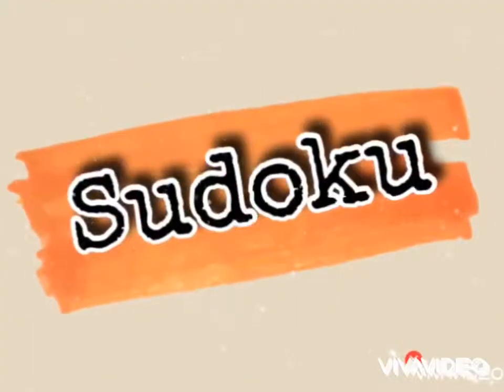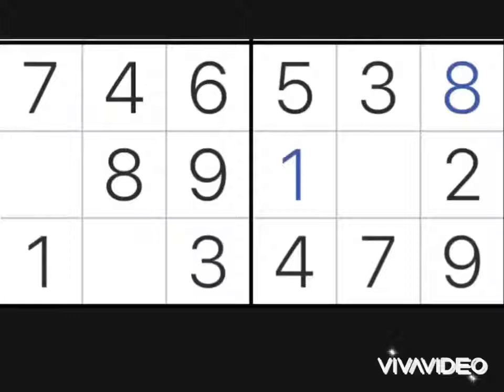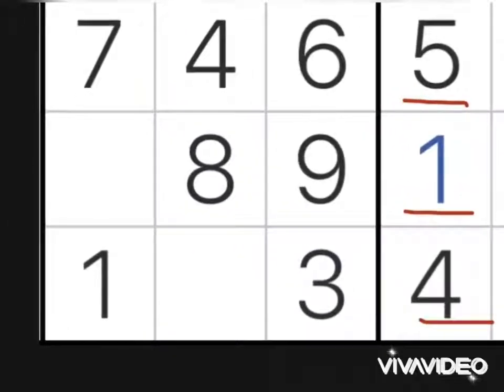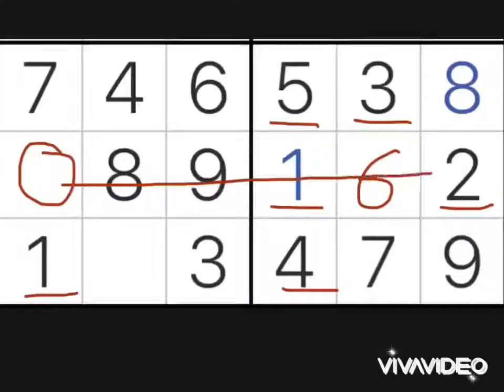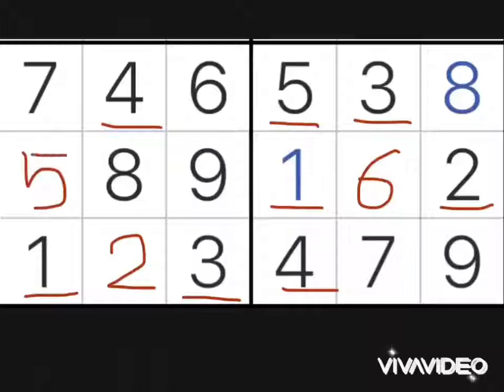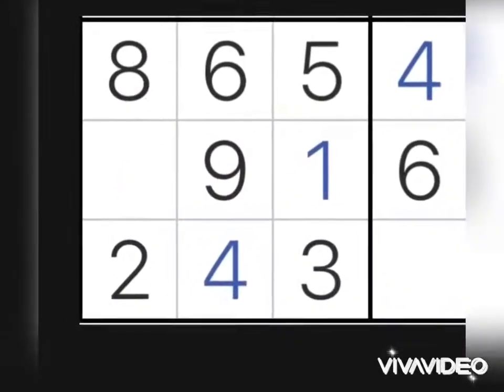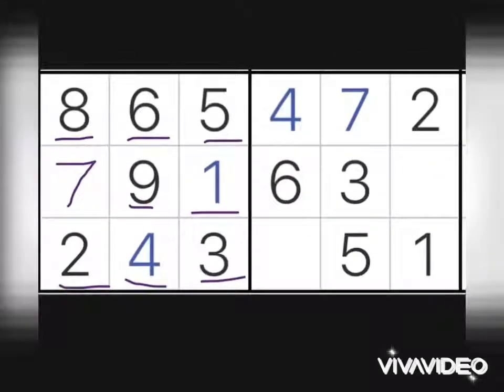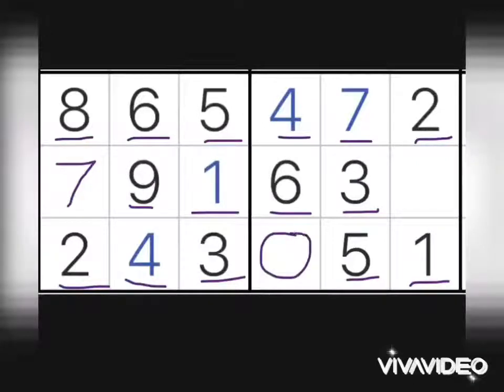KG2 students learned how to solve sudoku puzzle (level two)